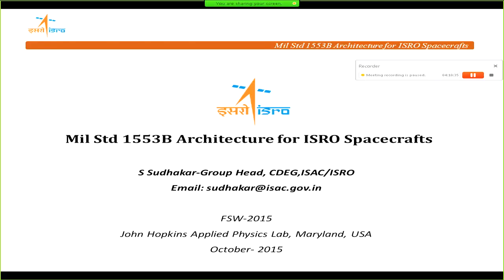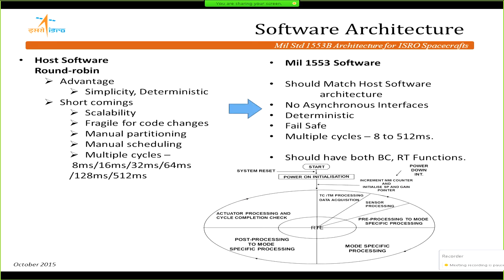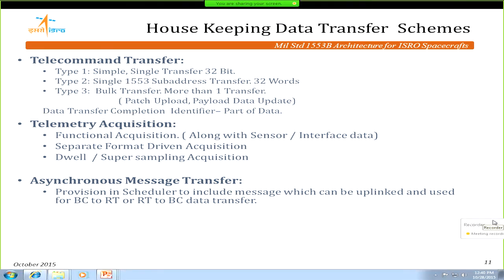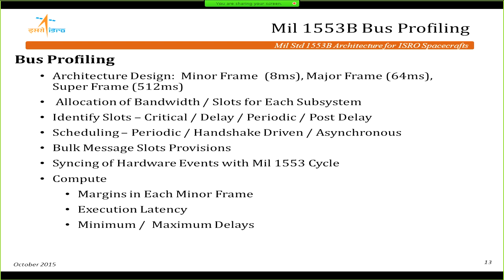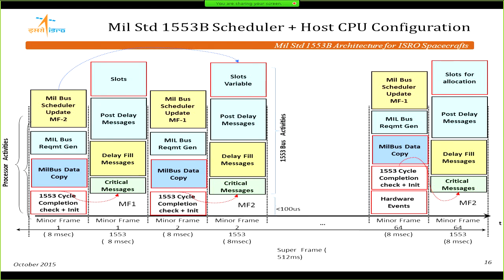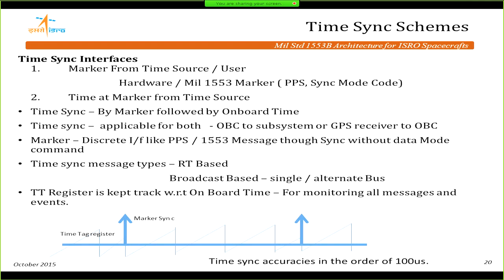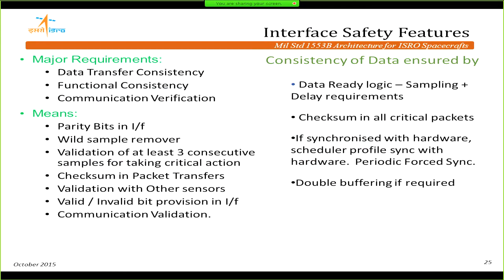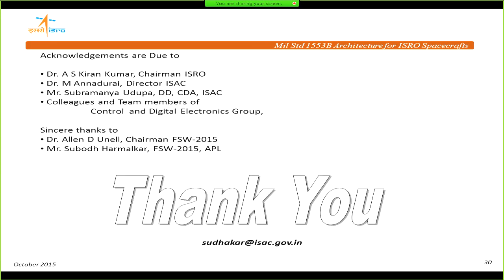2015 Day2 5 Sudhakar